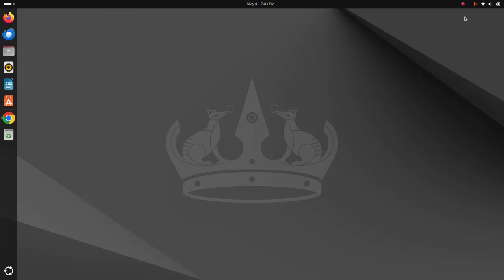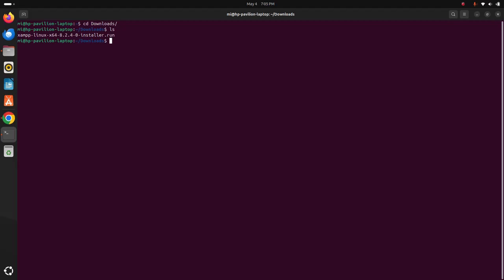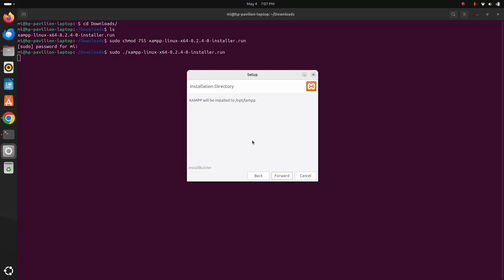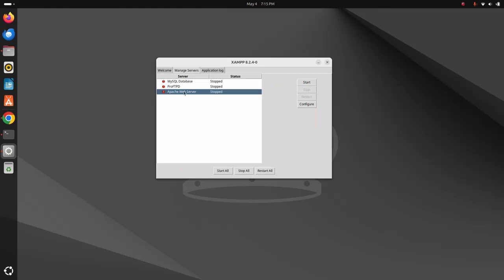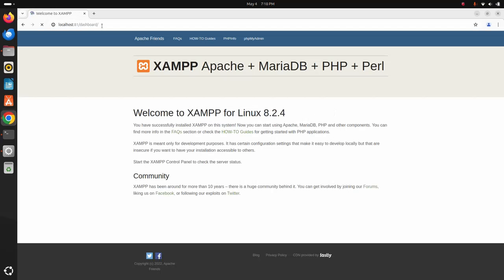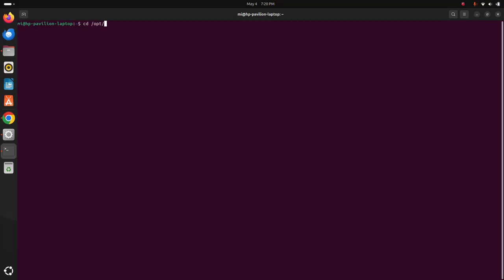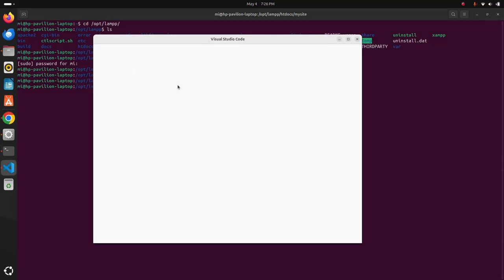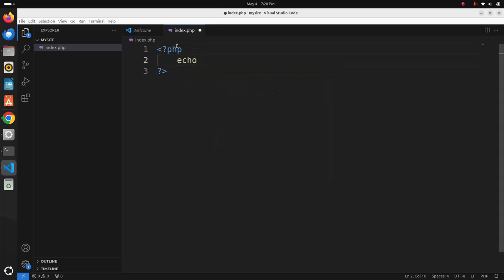How to install XAMPP on Ubuntu 24.04 LTS with [ Apache + MariaDB + PHP + Perl ]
In this video I will show how to install XAMPP Server in Ubuntu 24.04 LTS with [ Apache + MariaDB + PHP + Perl ] and Configure XAMPP with different PORT number and I will create and run a simple PHP script on XAMPP Server running from htdocs folder.

Important*
To Start the XAMPP Control Panel:
sudo /opt/lampp/manager-linux-x64.run

How to install Visual Studio Code on Ubuntu 24.04 LTS